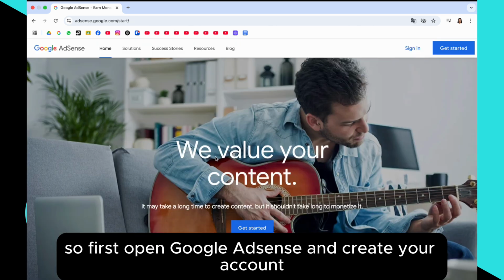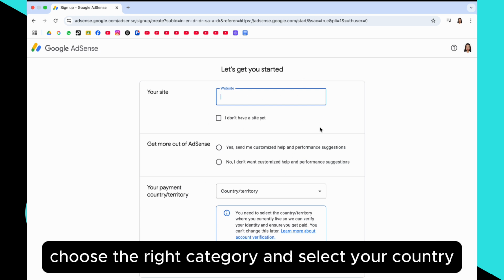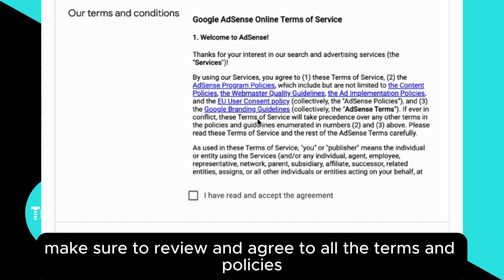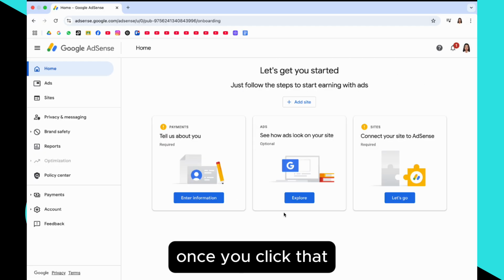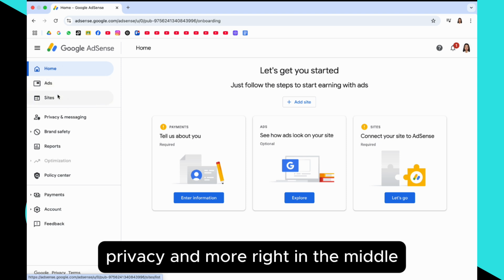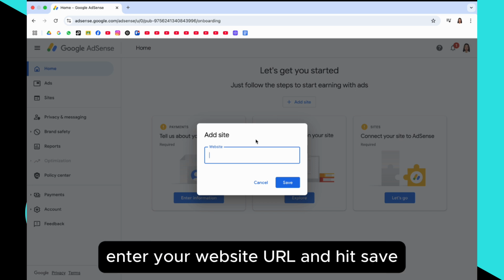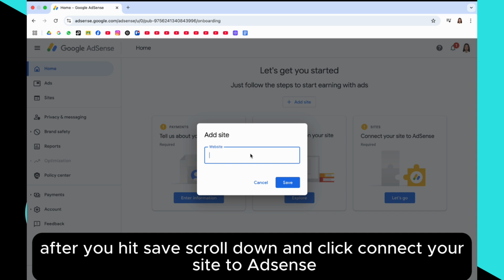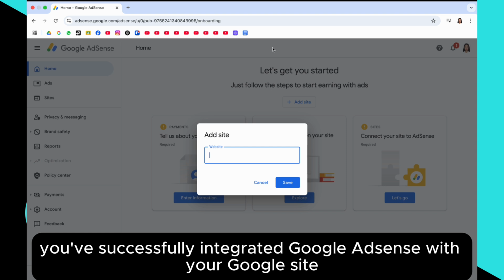INTEGRATE GOOGLE ADSENSE TO GOOGLE SITES! 2025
Looking to integrate Google AdSense to Google Sites in 2025? This complete step-by-step tutorial shows you the genius way to add AdSense to Google Sites—even if you're using a free website! Whether you're aiming to monetize your Google Site with ads, solve AdSense site connection issues, or understand the Google Sites AdSense policy, this guide has you covered. You'll learn how to get AdSense approval on Google Sites, whether AdSense is allowed on Google Sites in 2025, and how to connect Google Sites to AdSense properly. If you're looking for AdSense for beginners, no-code integration, or just need an updated Google AdSense setup for Google Sites, this is the video you need.
Video Steps Covered:
1. Open your Google Site and go to “Settings”
2. Find the section to manage HTML embedding
3. Copy your AdSense ad code from your approved AdSense account
4. Paste the code into your site’s embed section (or page HTML)
5. Save and publish your Google Site
6. Visit the AdSense site-level approval section and submit your site
7. Wait for Google AdSense approval 2025 (may take a few days)
8. Troubleshoot if AdSense is not showing on Google Sites
9. Learn how to use AdSense on Blogger vs Google Sites
10. Explore free hosting AdSense strategies and workarounds for unsupported platforms
This video also answers key questions like: “Does Google Sites support AdSense in 2025?”, “How to monetize a Google Site with ads?”, and “How to show ads on Google Sites?” Perfect for creators, developers, or beginners, this tutorial explores AdSense integration for no-code websites, Google AdSense for developers, and how to connect a free website to AdSense in 2025. Whether you're using WordPress, Blogger, or Google Sites, this Google AdSense YouTube tutorial helps you maximize your website monetization strategy. Watch now and unlock the easiest way to earn passive income in 2025 with your Google Site!